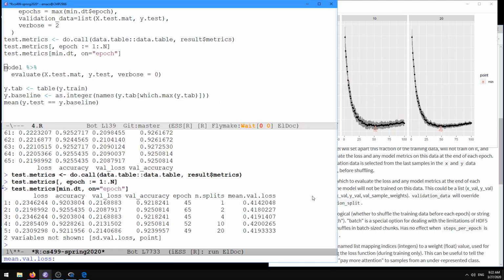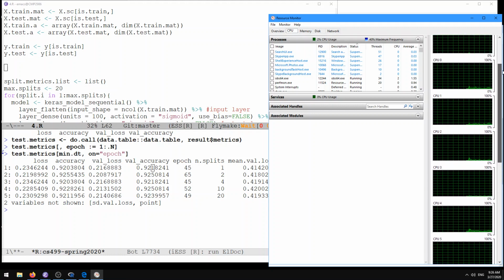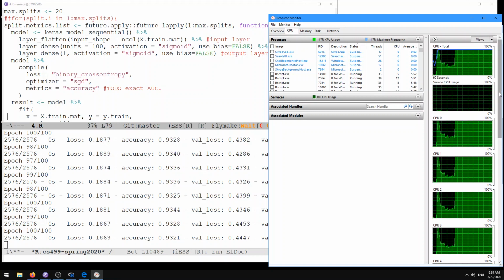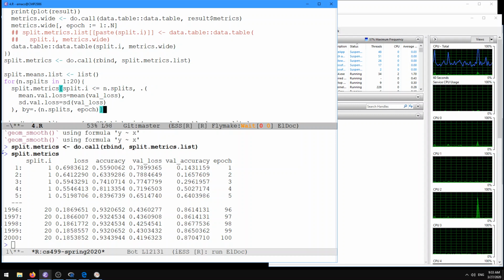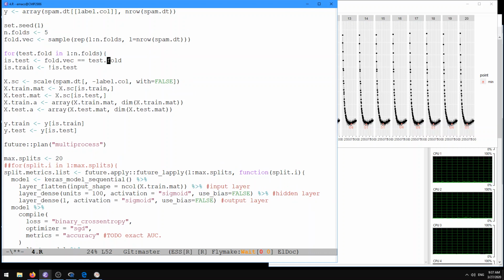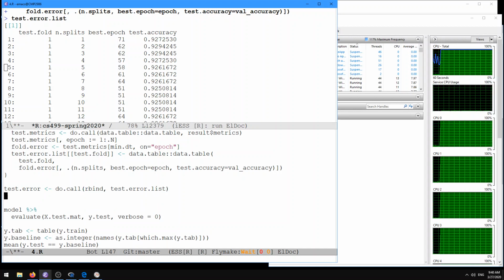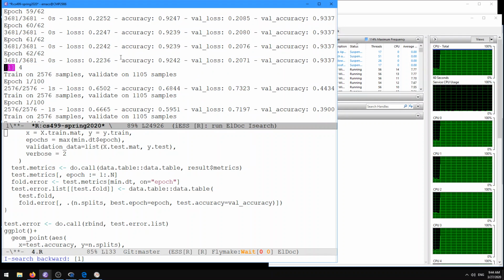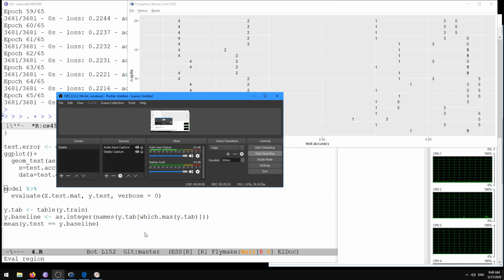K-fold cross-validation for estimating test error of neural network train in R with keras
In previous screencasts we showed how to compute the test error of a neural network trained using R and keras. However that was only a single train/test split, which only gives a single test error number, which is difficult/impossible to use for model comparison, i.e. answering the question "Is my trained model more accurate than some other baseline?" In this screencast we do several splits (K-fold cross-validation) and compare the mean test error. We also show how to do such computations in parallel using future::plan and future.apply::future_lapply.